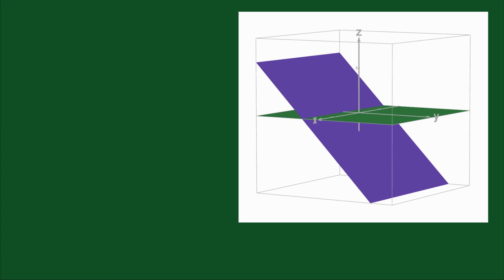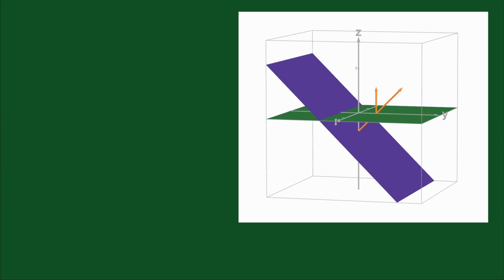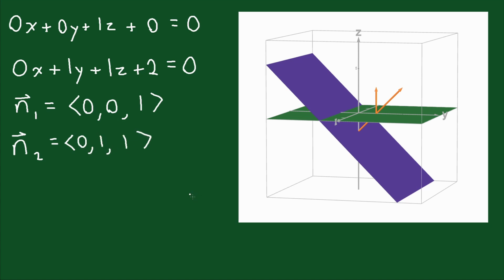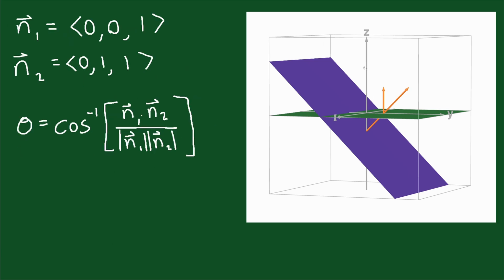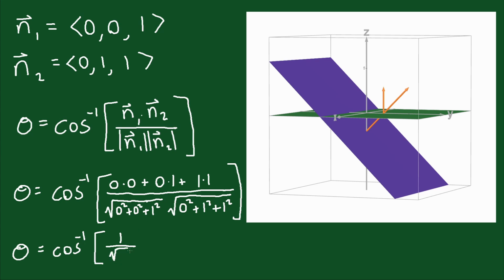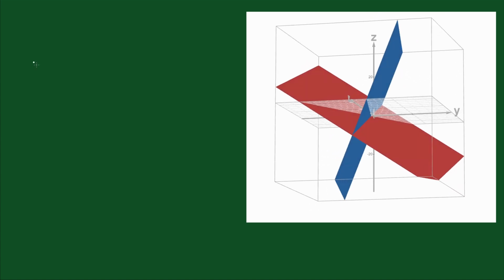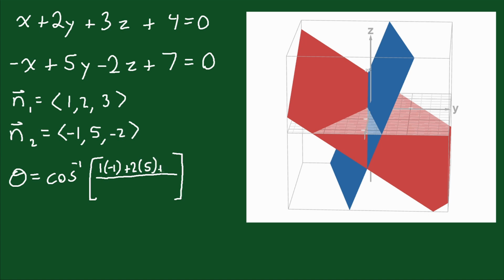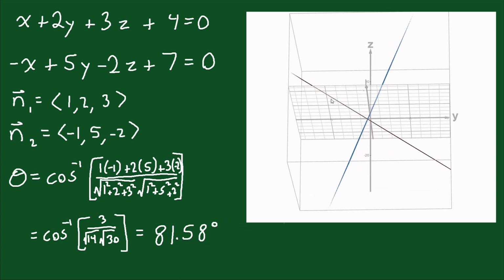Vectors Lesson 20: Find the Angle Between the Planes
Here we calculate the angle between 2 intersection planes.